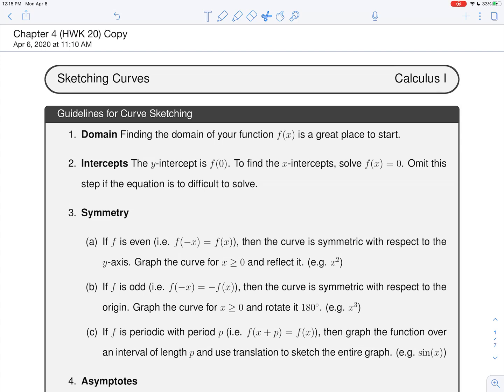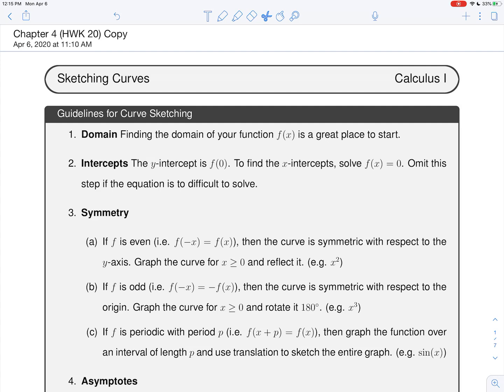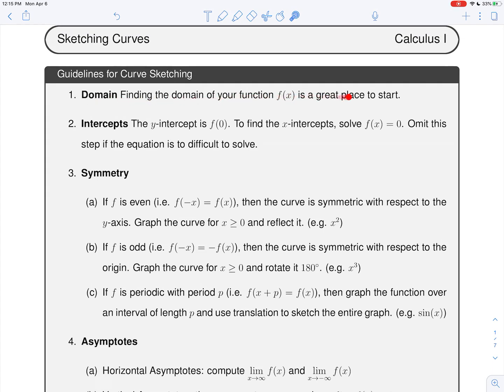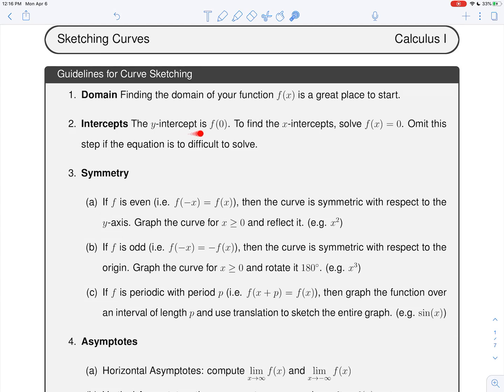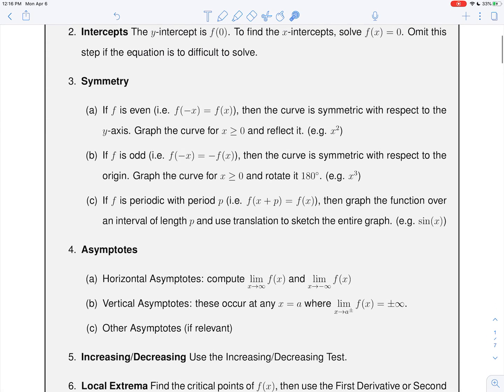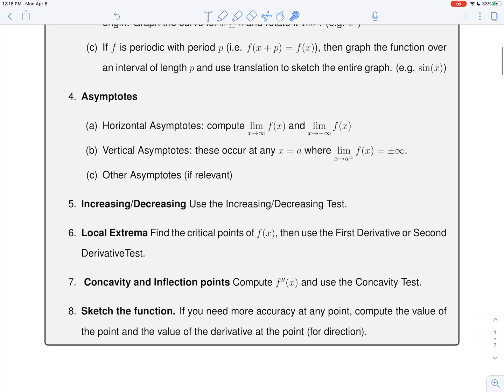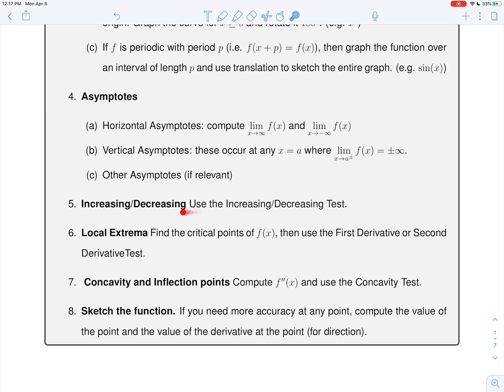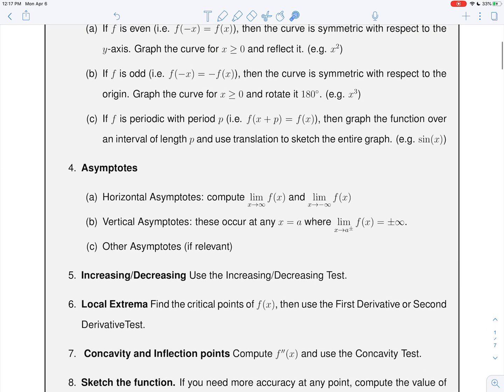Chapter 4 HWK 21, Calculus 1 (Part 1 of 5)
In this lecture, we practice sketching curves using various tools and techniques from calculus.